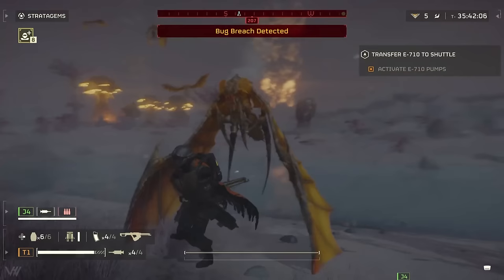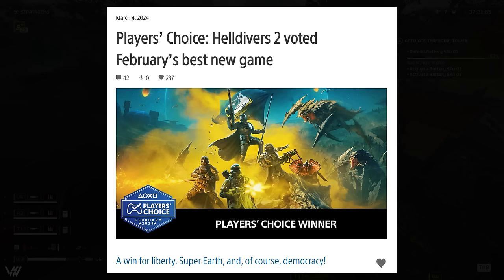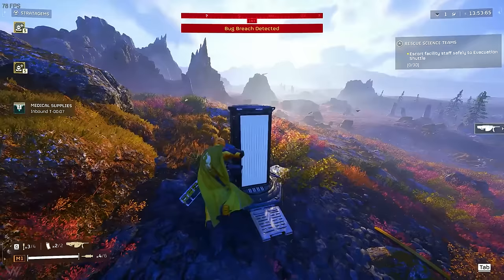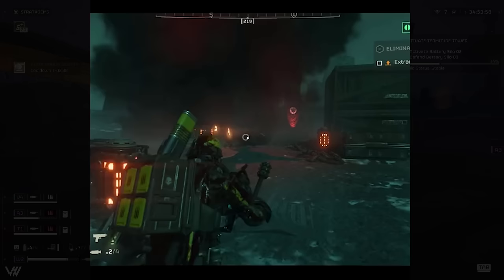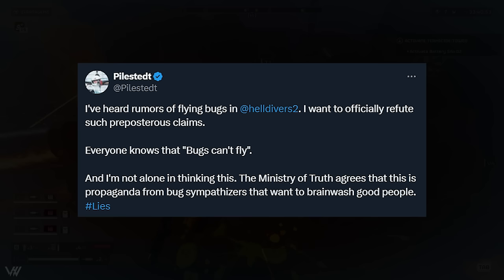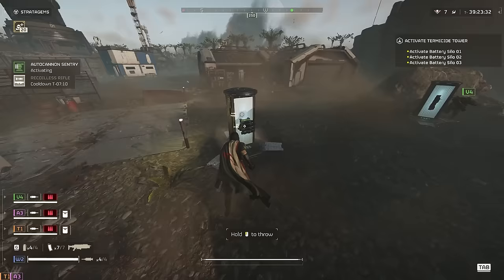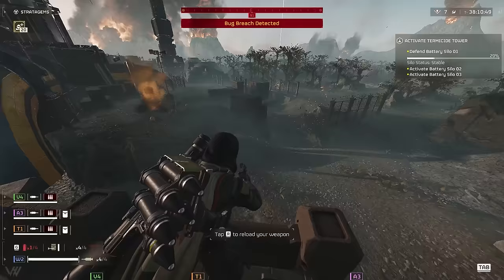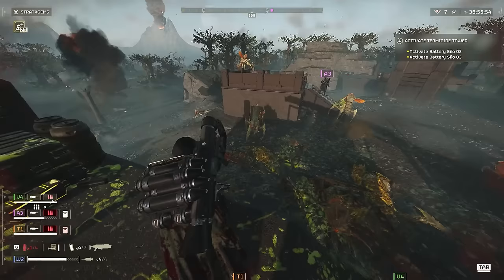Helldivers 2 FLYING BUGS FOUND! News Update & More!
The Flying Terminids are HERE in Helldivers 2 News Update Info Drop!

00:00 Intro
01:06 Helldivers 2 Best Game of the Month!
01:40 Mech Suit Health Idea!
02:15 Server Issues
02:32 Chainsaw LMG Gameplay!
03:17 Thermite Grenade is OP!
03:50 FLYING BUGSSSS!
05:30 Illuminate NEW Leaked Audio
06:48 Armor Customization
07:45 Grenade Launcher Sidearm Pistol NEW Gameplay
08:30 Win a Copy of the Game!